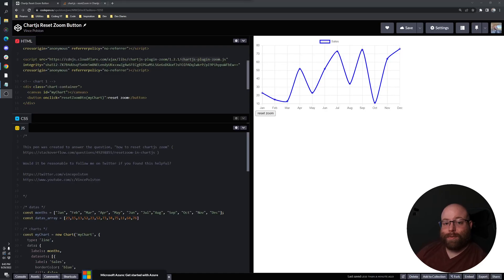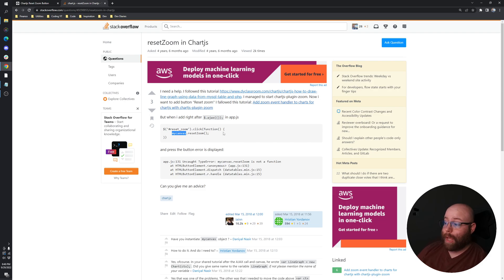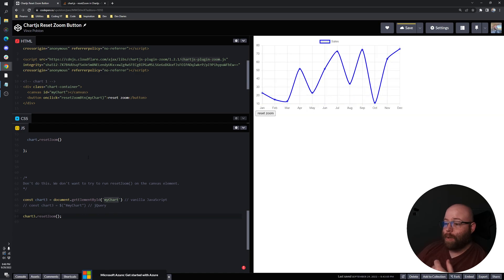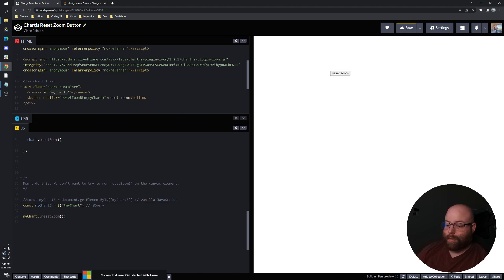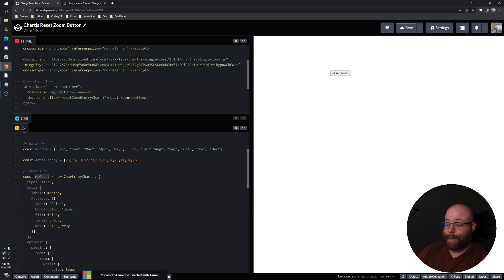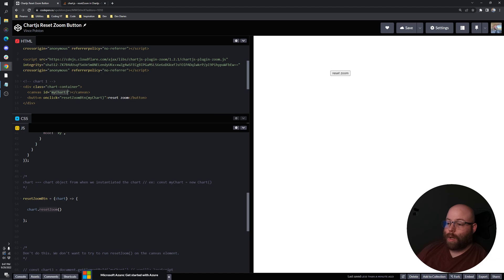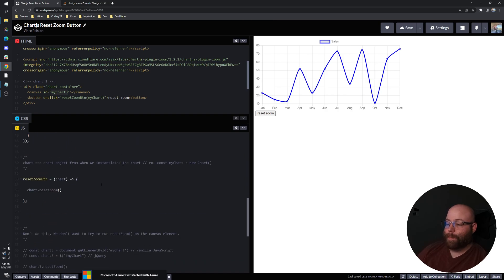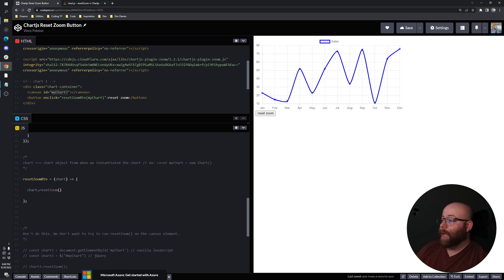How to create a Reset Zoom Button for ChartJS [ in less than 3 minutes ]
In this video I walk you through creating a reset zoom button to return a zoomed or panned chart back to its original view with the chartjs-plugin-zoom plugin.